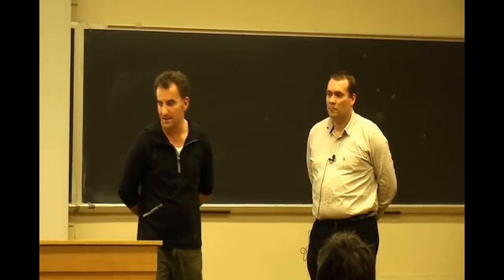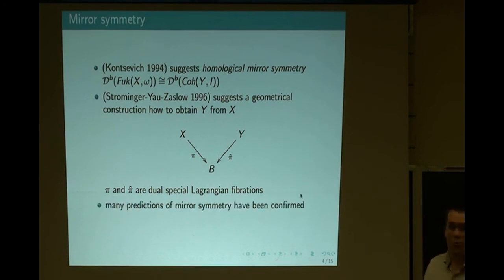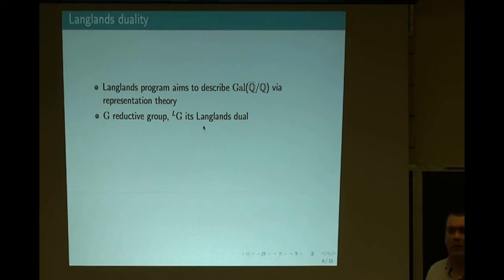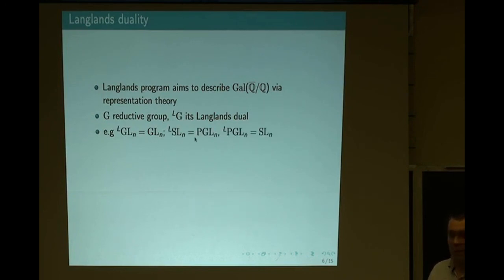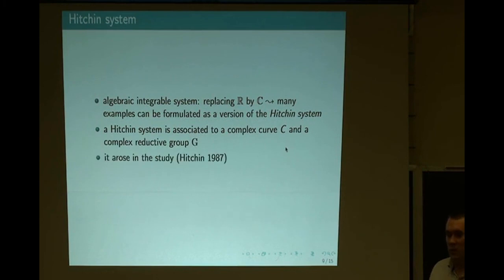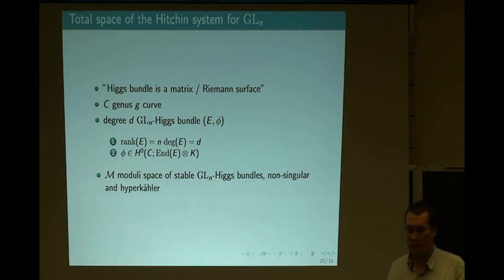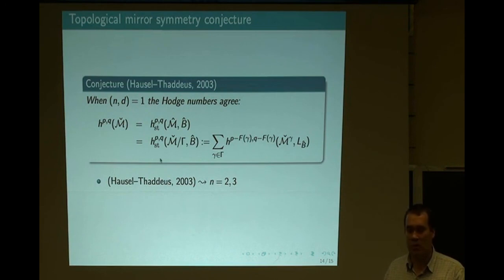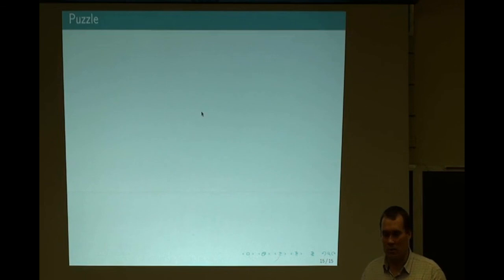Mirror symmetry Langlands duality and the Hitchin system I - Tamas Hausel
Simons Lectures Series
Tamas Hausel, Oxford University

In the first talk I discuss the three subjects in the title separately and
explain how they come together in our mirror symmetry proposal with
Thaddeus. As a guiding principle I will explain how the agreement
of certain Hodge numbers of the Hitchin systems for Langlands dual
groups should reflect this mirror symmetry.